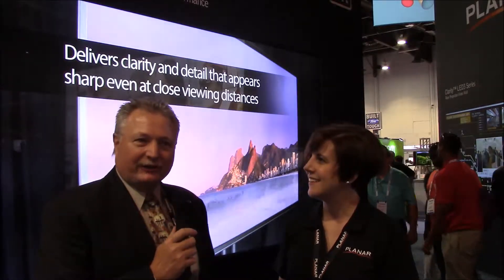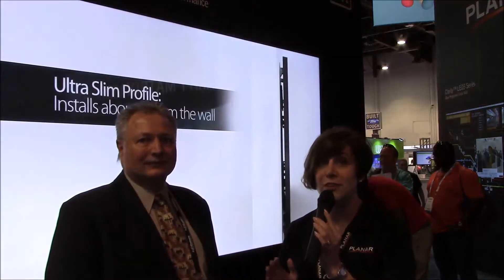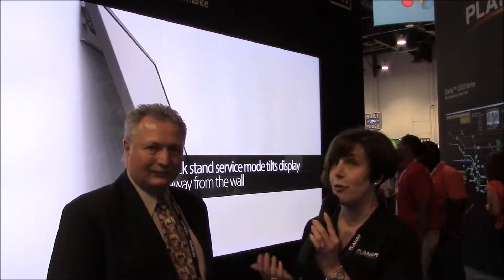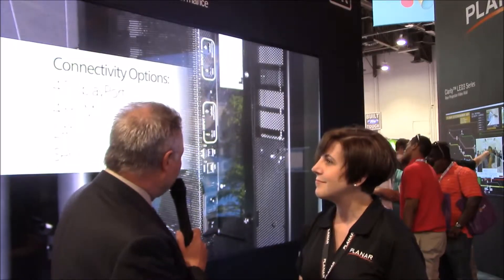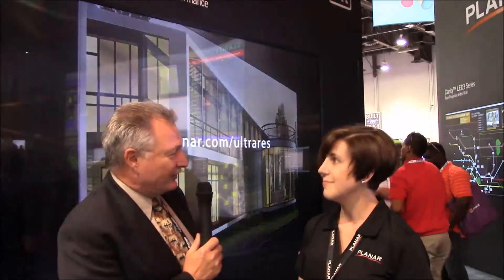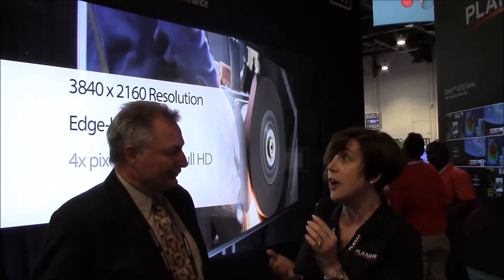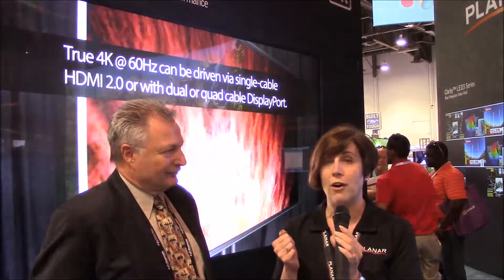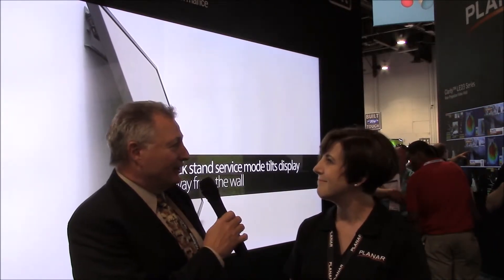InfoComm 14 Planar Offers 4K For Every Application